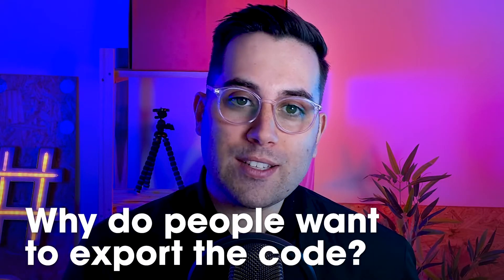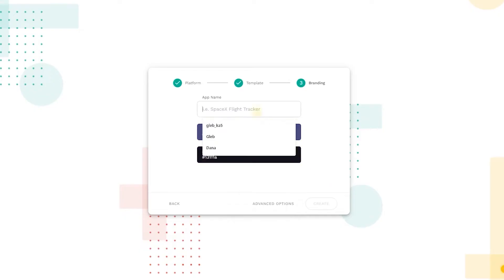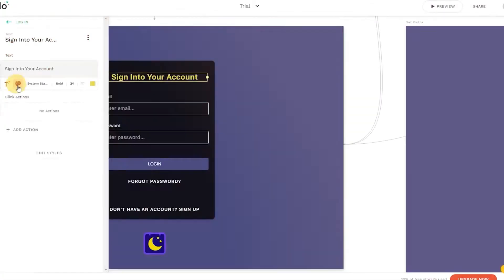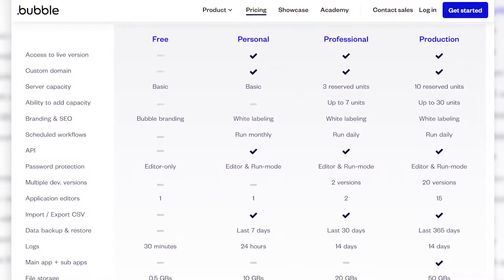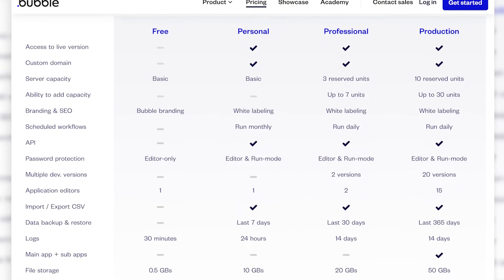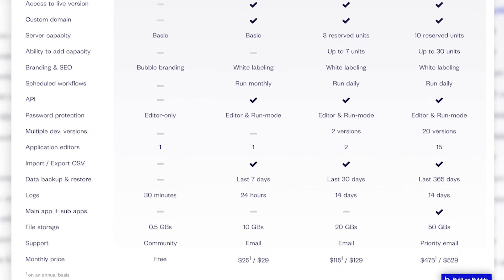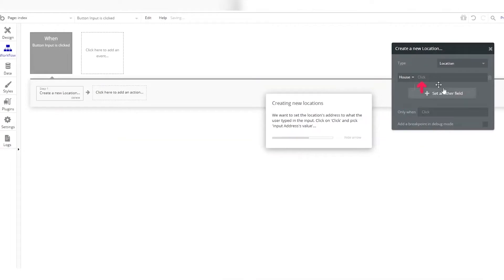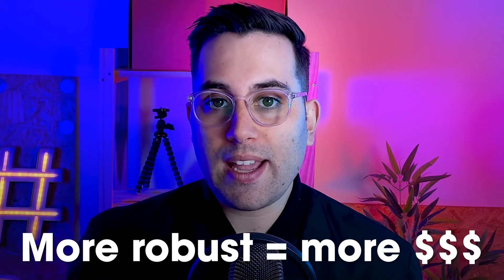Can I EXPORT CODE from Bubble, Webflow, No-Code Tools?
We often get asked if it's possible to export code from Bubble.io and other No-Code tools. In this video, we will be answering exactly that and the reasons why you may not want to export code from the no-code tools.

Can I Export code from bubble? Can I export code from webflow? Can I export code from no-code tools?